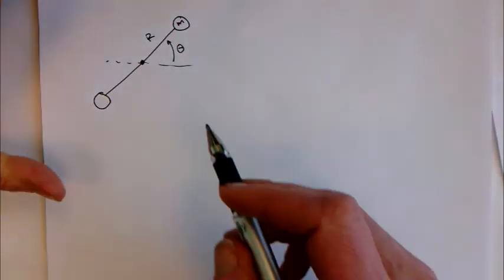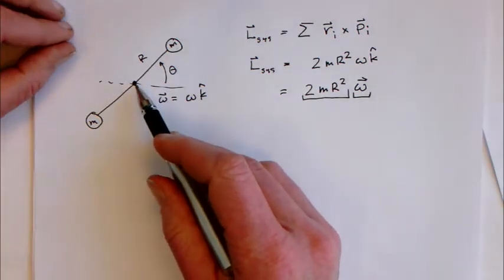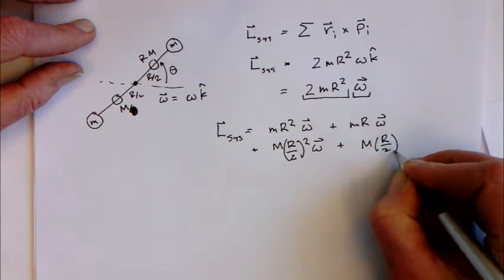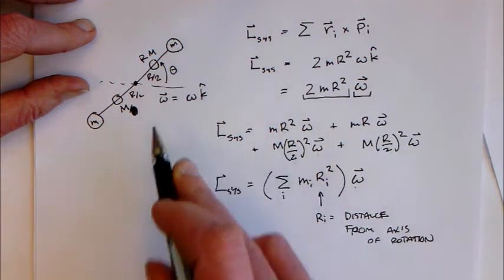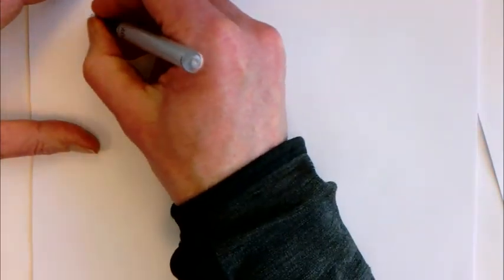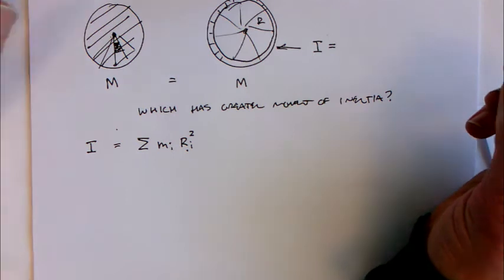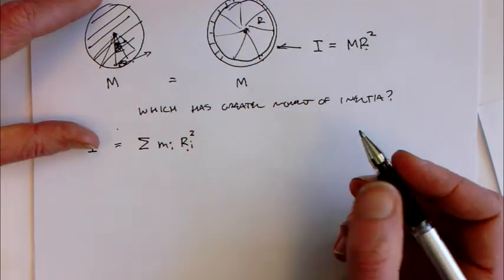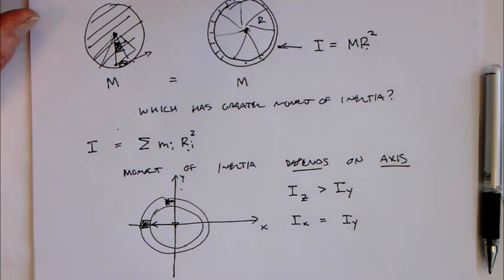Moment of Inertia